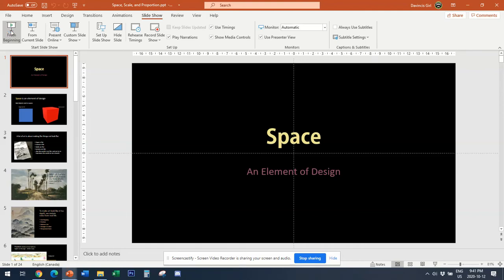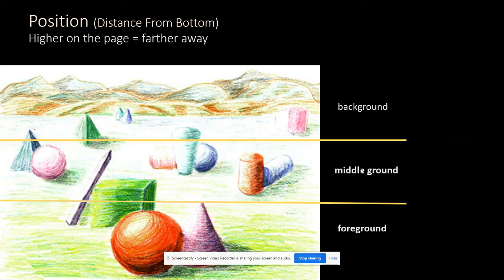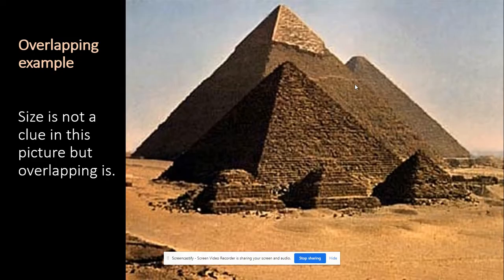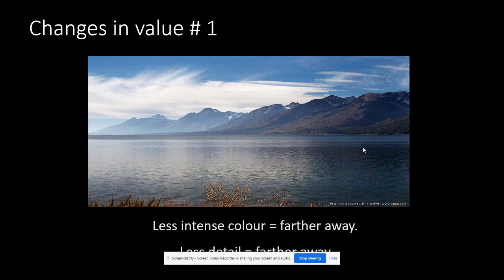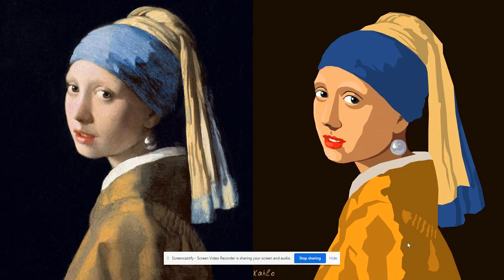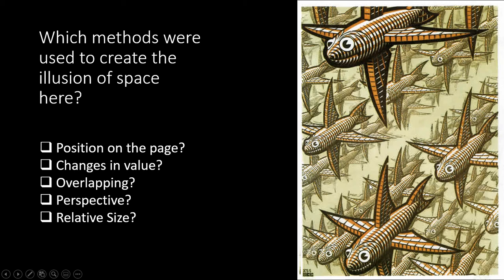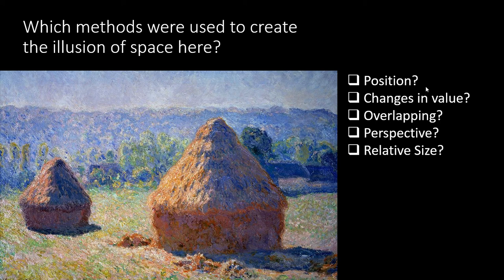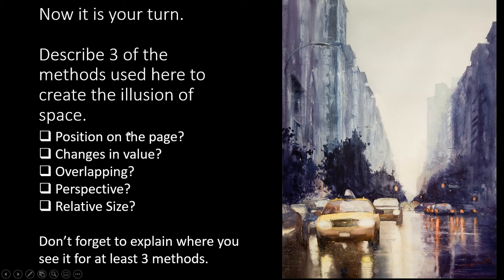Instructions for Space Question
This video teaches several methods that artist use to create the illusion of space in a work of art. Watch this before answering the question for your assignment.